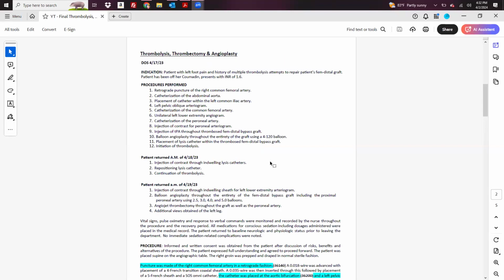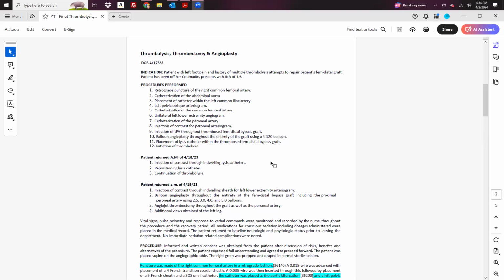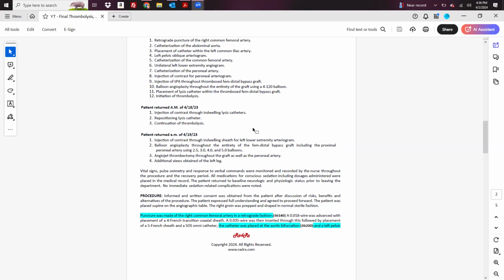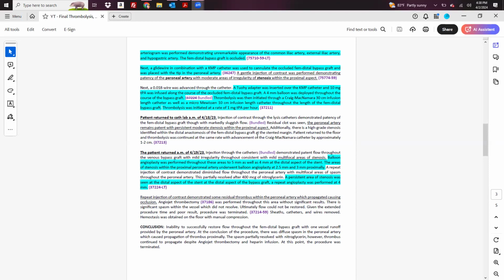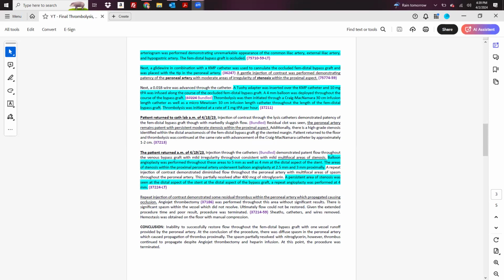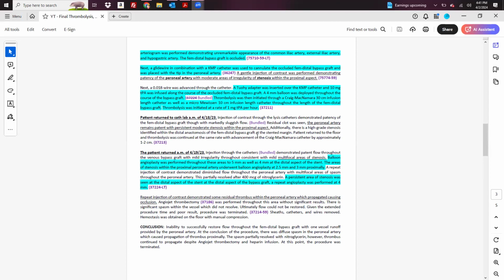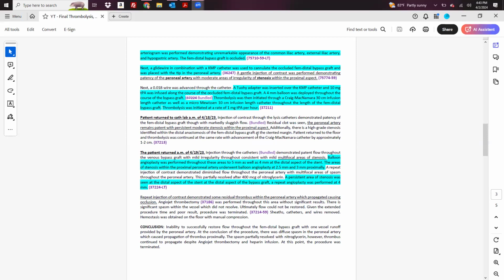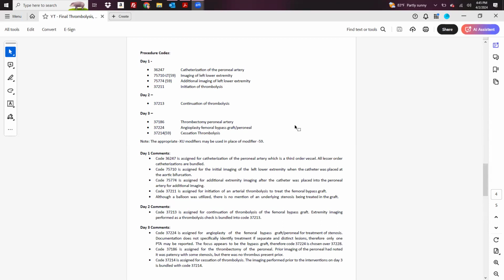4/3/2024 Thrombolysis, Thrombectomy, Angioplasty